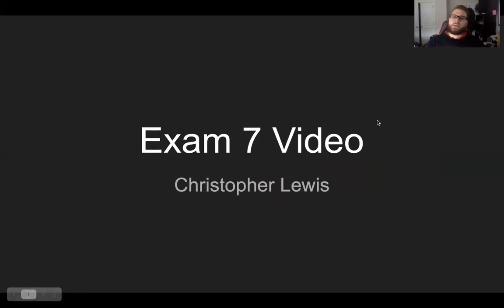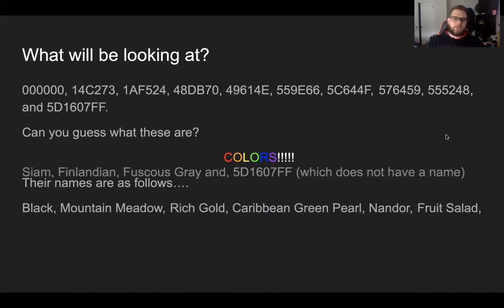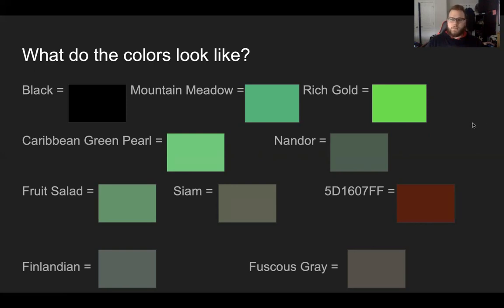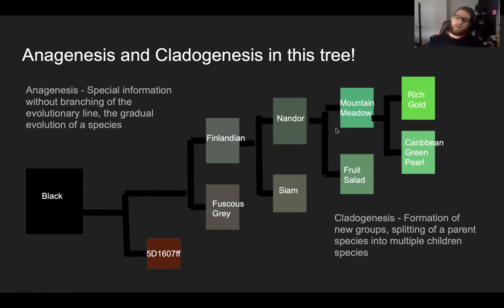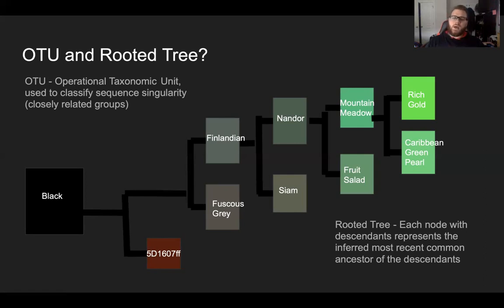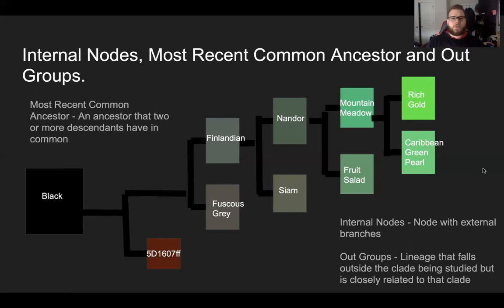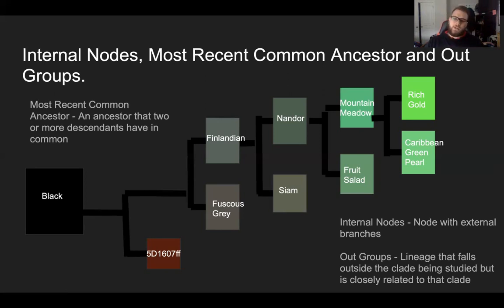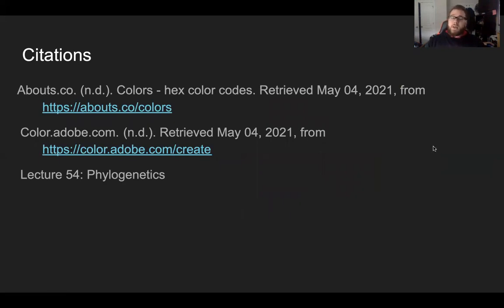Exam Video 7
Abouts.co. (n.d.). Colors - hex color codes.
Lecture 54: Phylogenetics